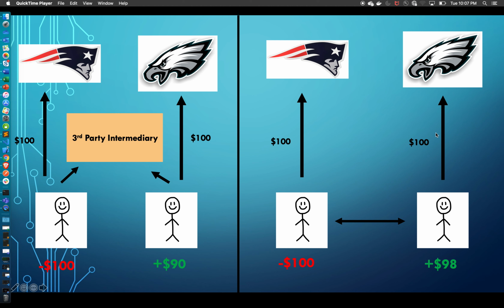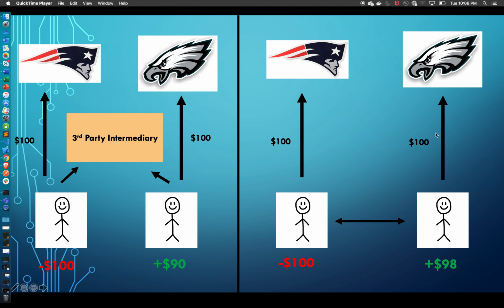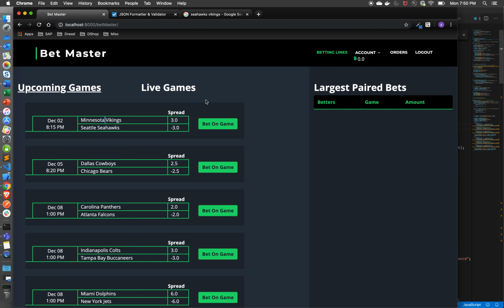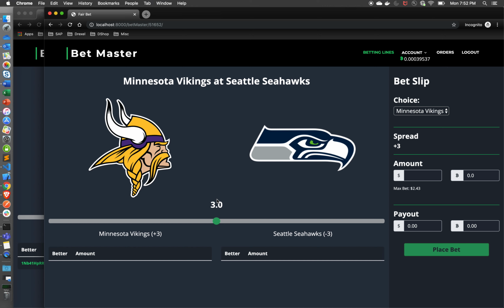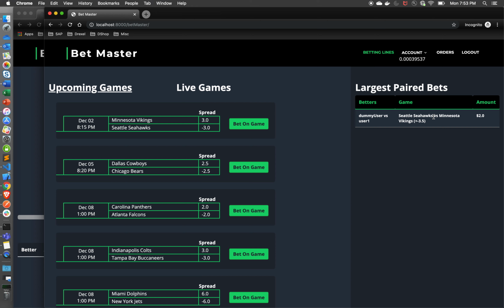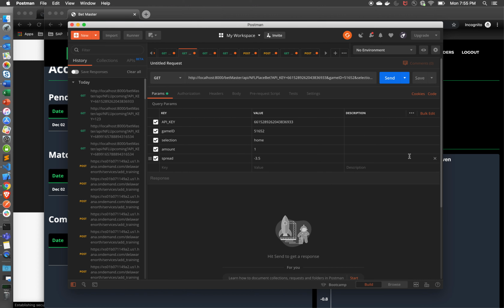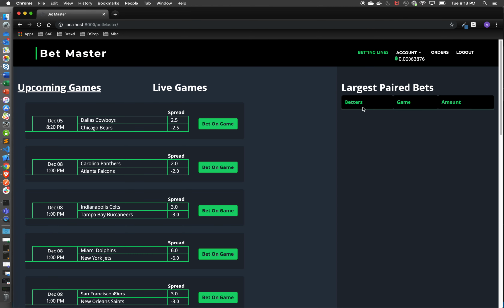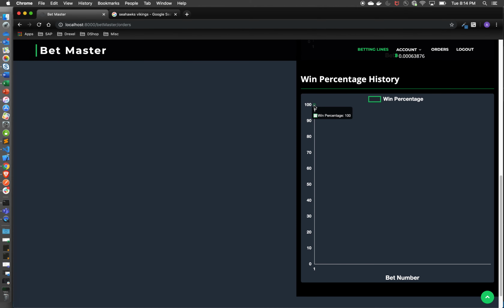Bet Master - SE 575 Final Project